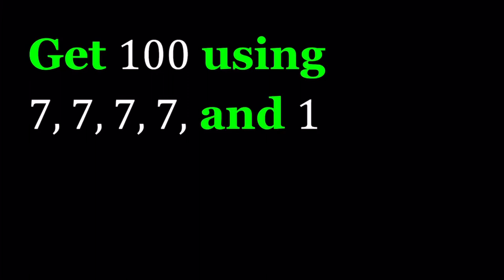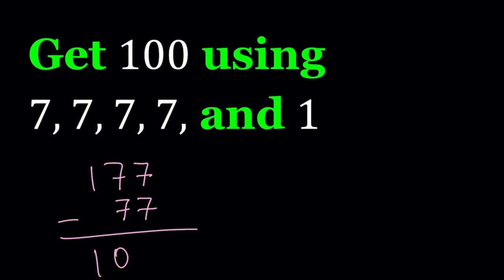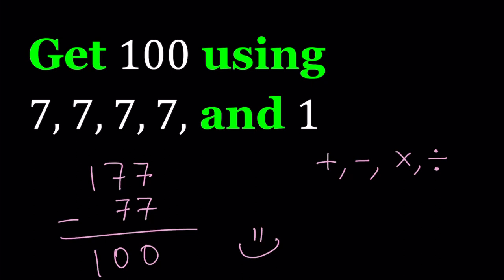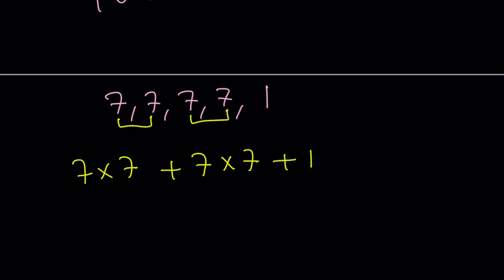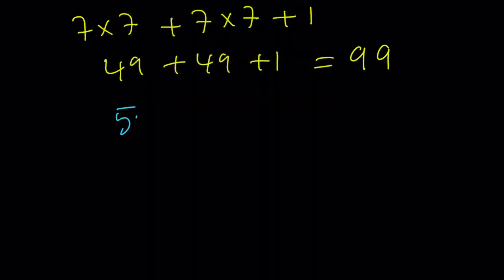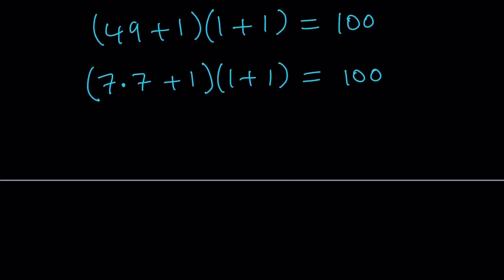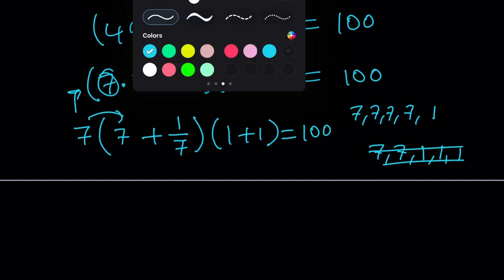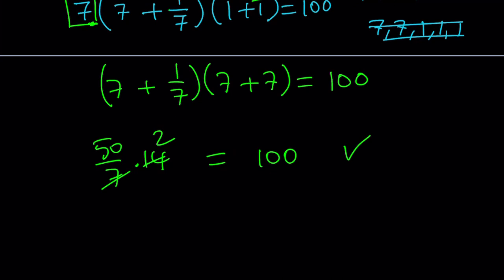A Tricky Number Puzzle | Can You Solve?